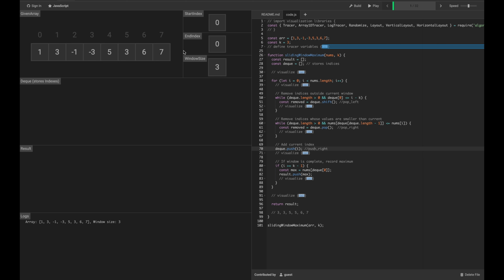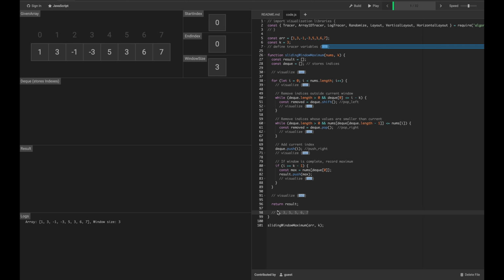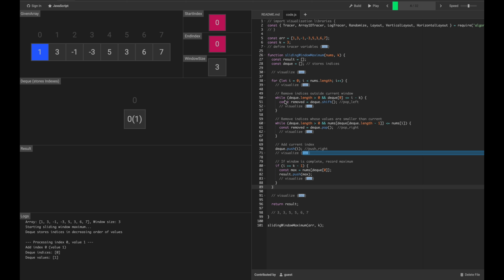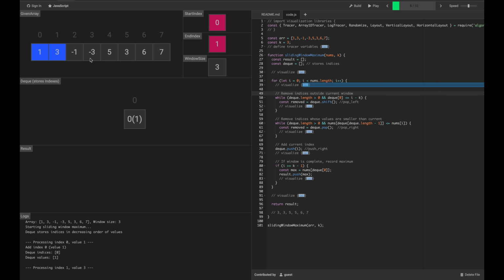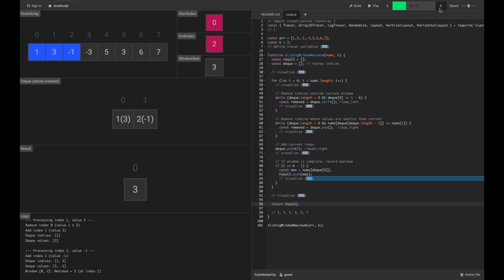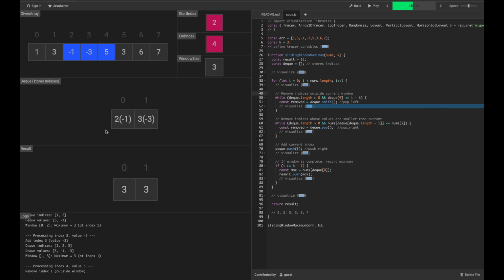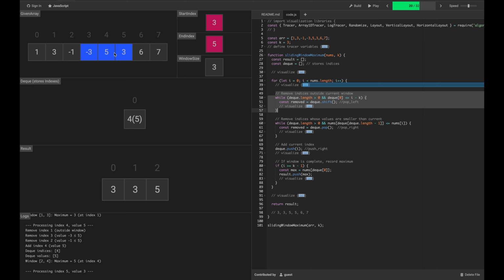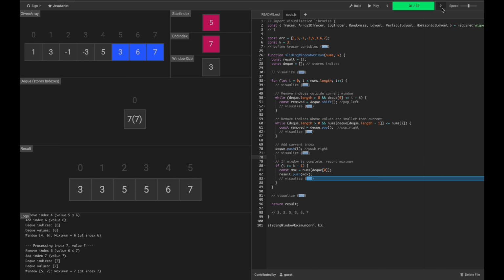Sliding Window Maximum Problem: Visually Explained in 15 Minutes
In this video, I explain the sliding window maximum problem in just 15 minutes. We'll use great visualizations to break down the code and help you understand the solution.